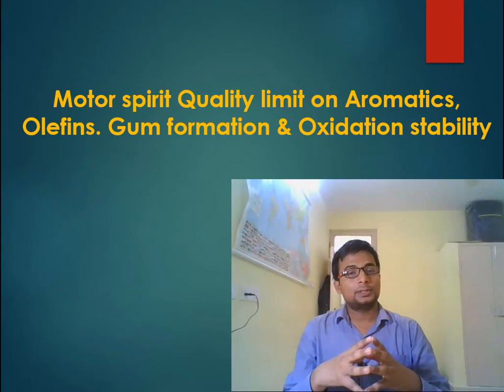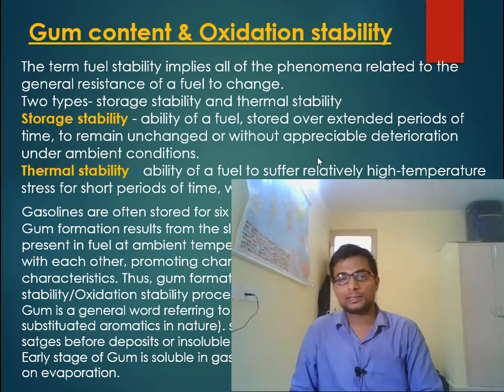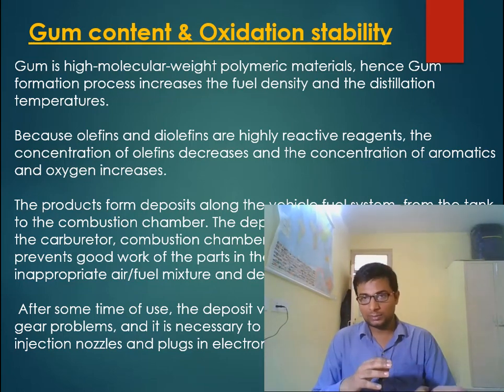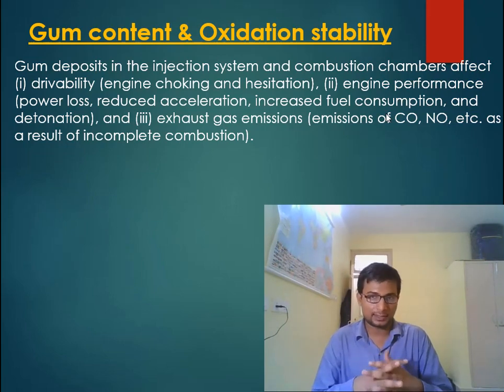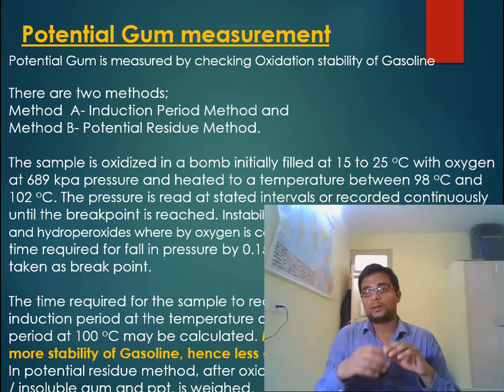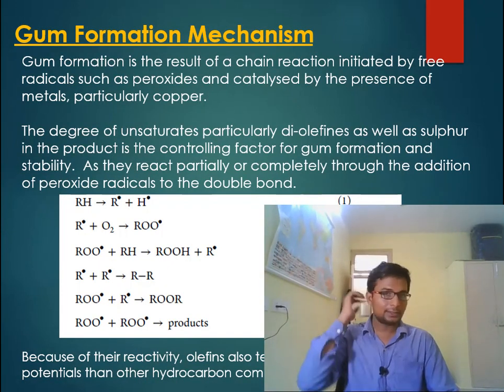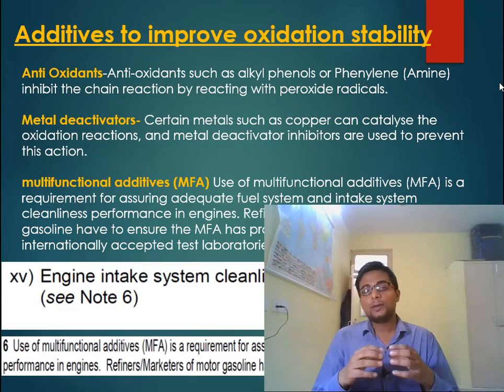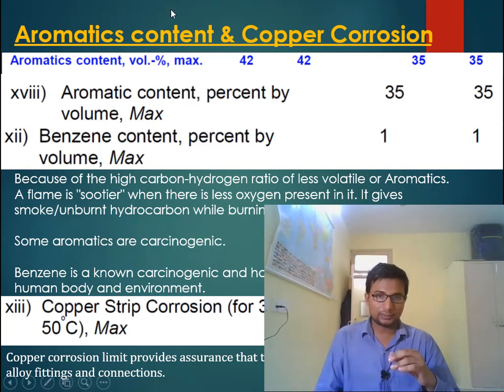Part 4- BS VI norms for petrol | Olefins & Aromatics content, Oxidation stability & Gum Content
BS IV & BS VI Quality parameters of Petrol or motor spirit

Topics covered
Aromatics content
Olefins Content
Cu-Corrosion test
Oxidation stability
Thermal stability of petrol
Storage stability of petrol
octane number
gum formation in petrol
lead in petrol
determination of lead in petrol
thermal stability
bs vi norms in india
bs-vi norms for petrol